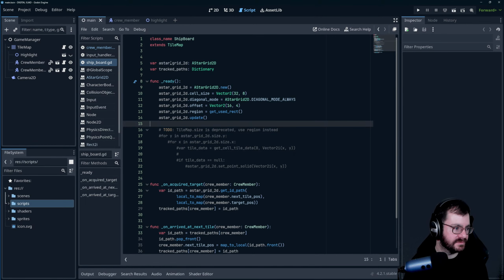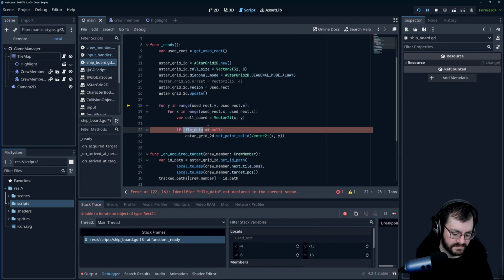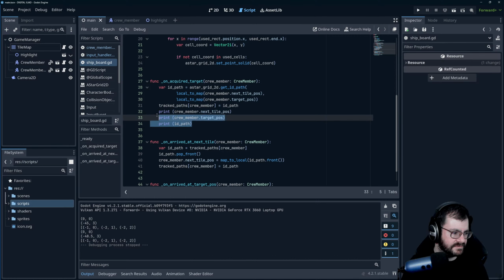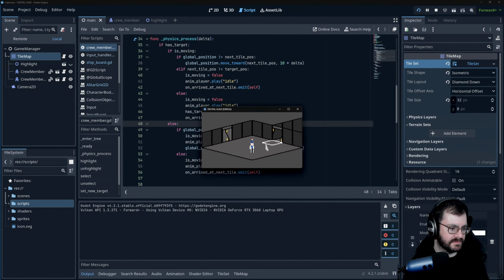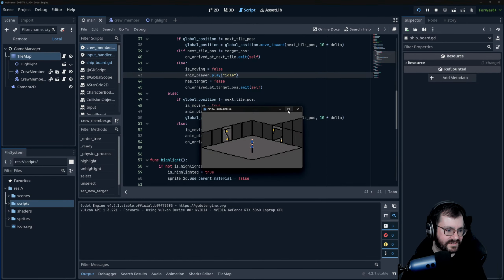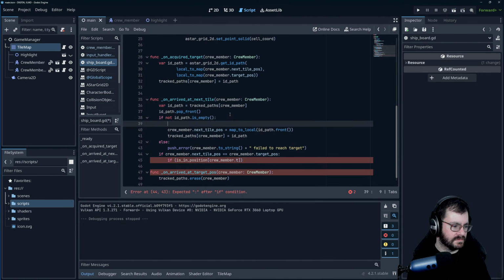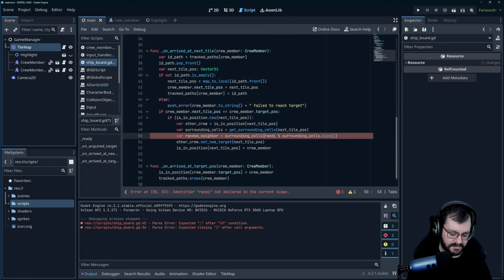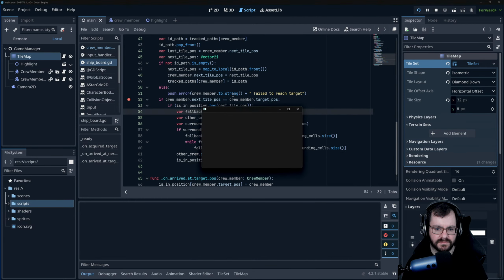Making an FTL-like in Godot - Ep. 4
In this episode, we'll continue to work on pathfinding and clean up the project a bit as we close out our first week...